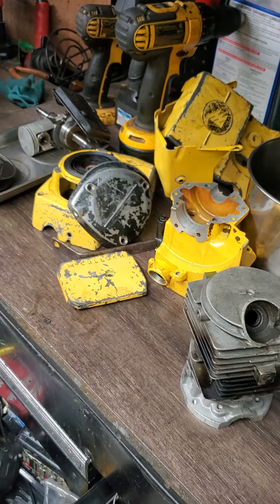Sleeper Mac 10-10 Project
getting parts cleaned and ready to build another mac